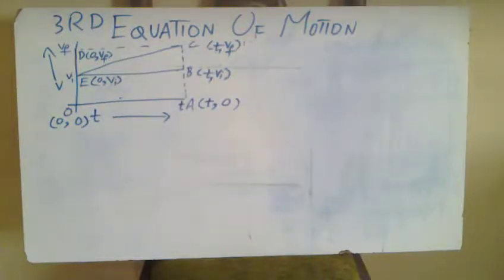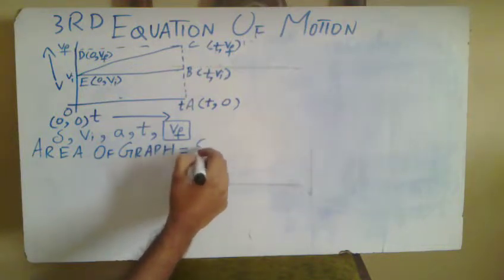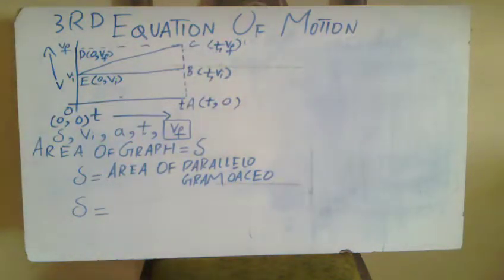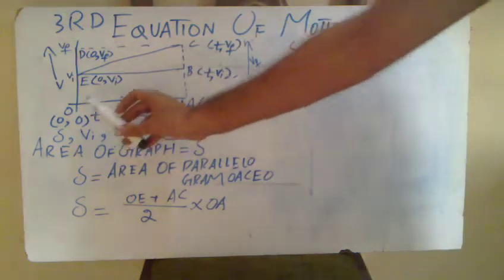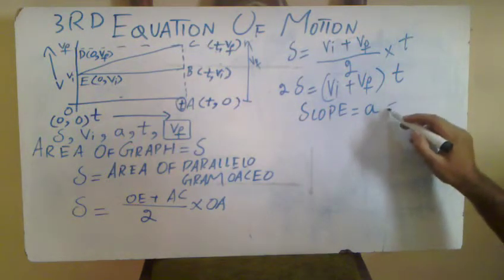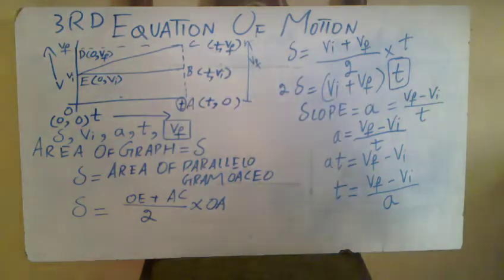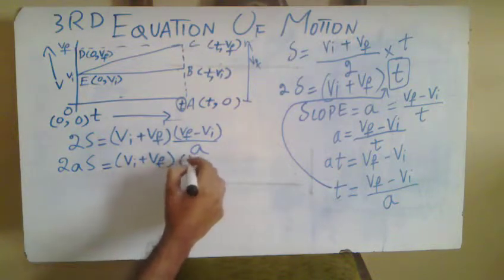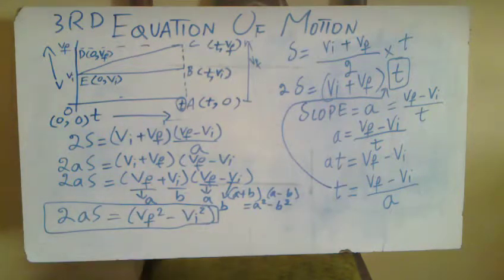EQUATIONS OF MOTION(3RD EQUATION)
THIS LECTURE WOULD DESCRIBE YOU THAT HOW YOU COULD DERIVE 3RD EQUATION OF MOTION USING GRAPH